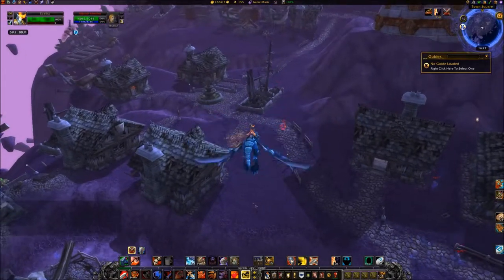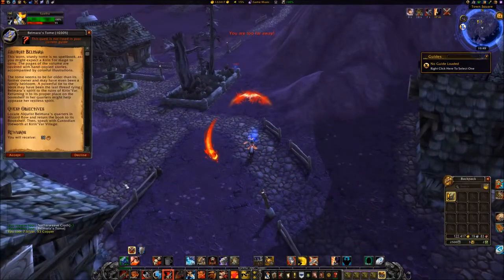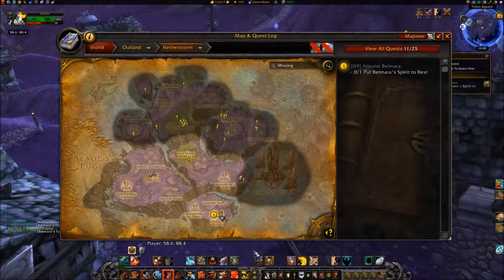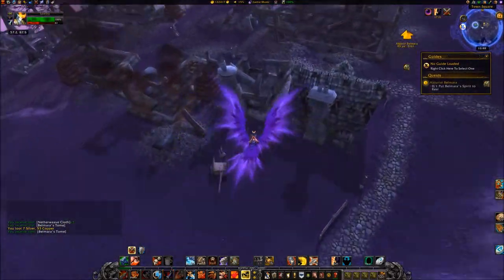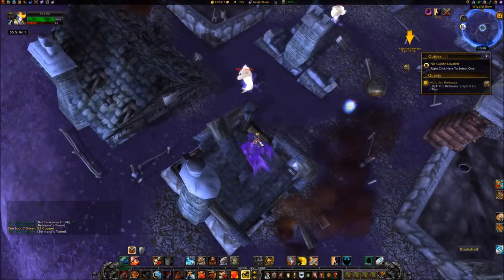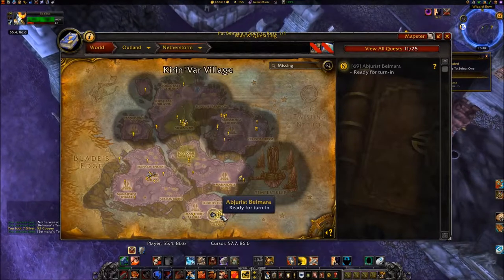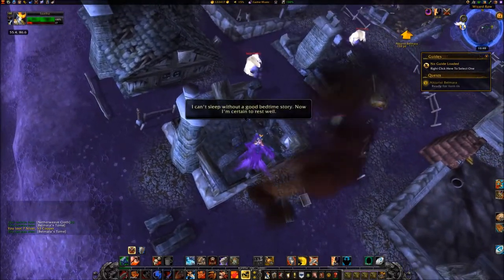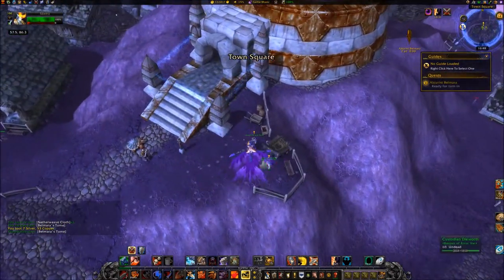[Quest 10305] - Abjurist Belmara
1.  ABJURIST BELMARA
• Travel to the area of coords 58, 88, in Kirin'Var Village, and kill ABJURIST BELMARA.
• Accept the quest, ABJURIST BELMARA, by clicking on BELMARA'S TOME in your inventory.
• Travel west to 55.4, 86.6.
• Stand near the Bookshelf and click BELMARA'S TOME.
• Travel to coords 57.4, 86.2.
• Turn in the quest to CUSTODIAN DIEWORTH.